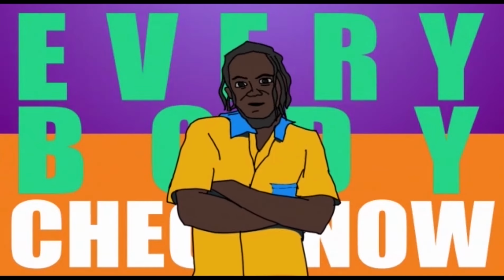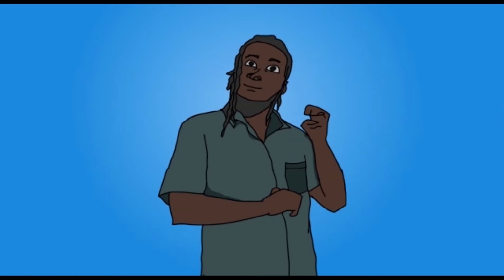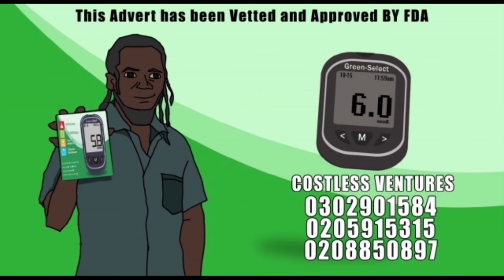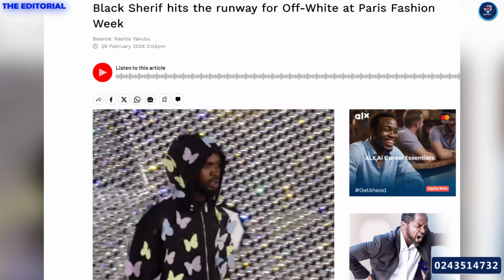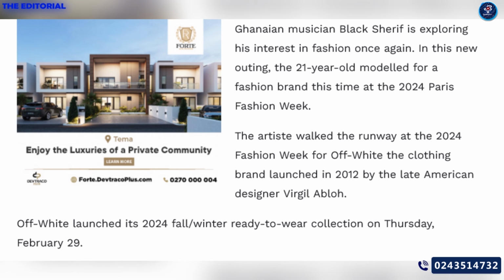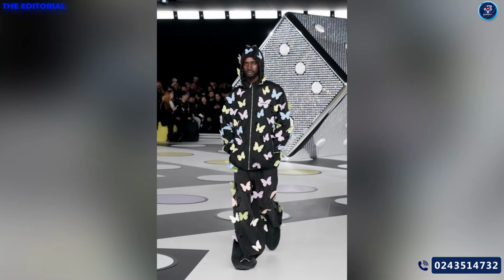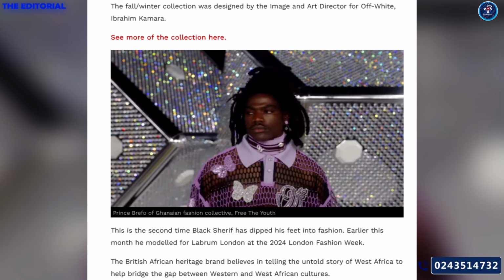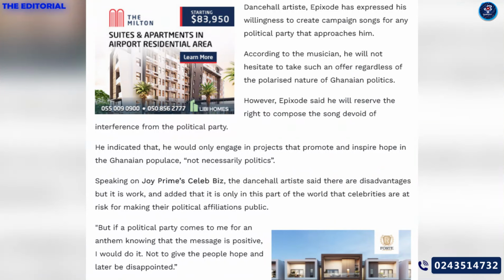Ghanaian Musicians Side Hustle: Using Black Sheriff & Epixode’s Case Study